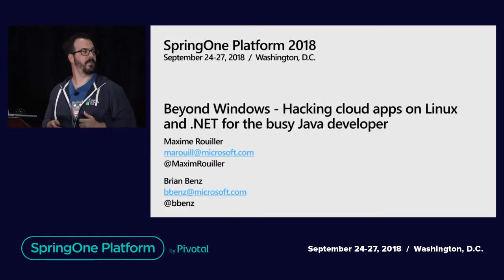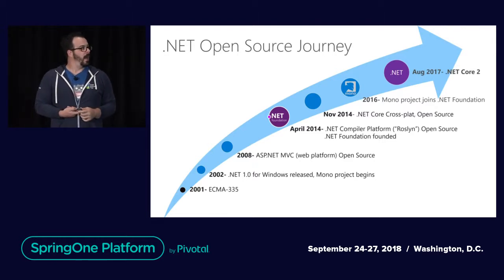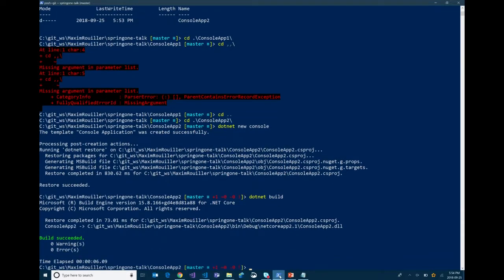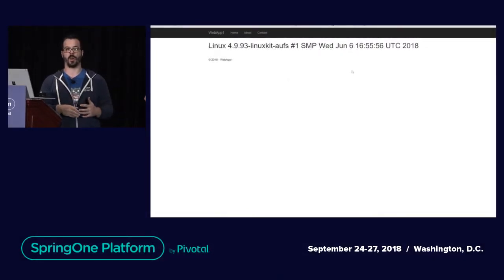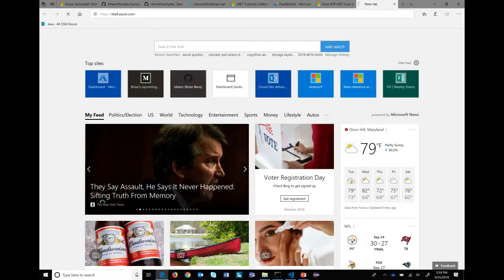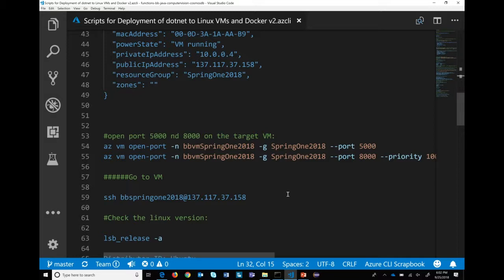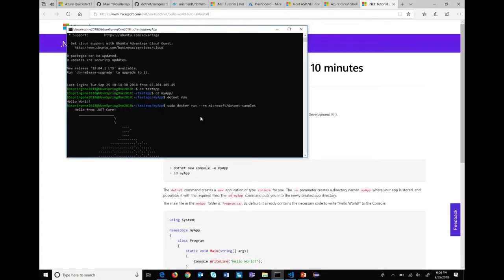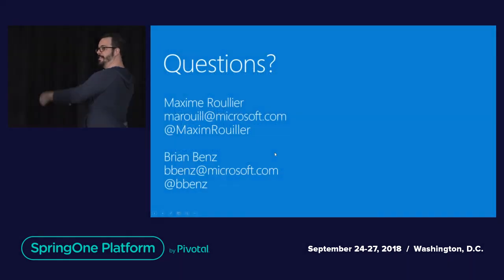Beyond Windows - Hacking Cloud Apps on Linux and .NET for the Busy Java Developer